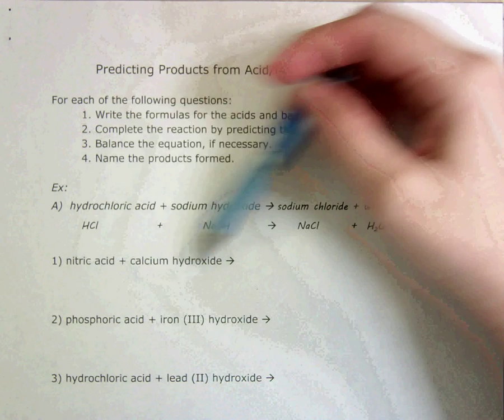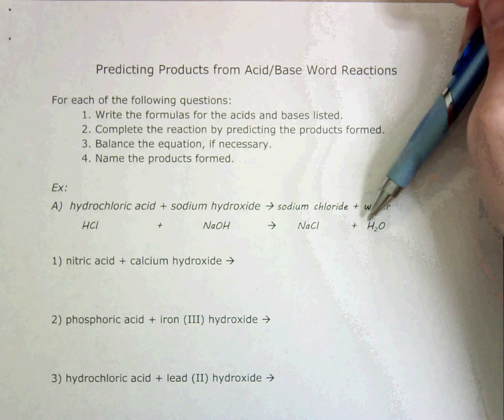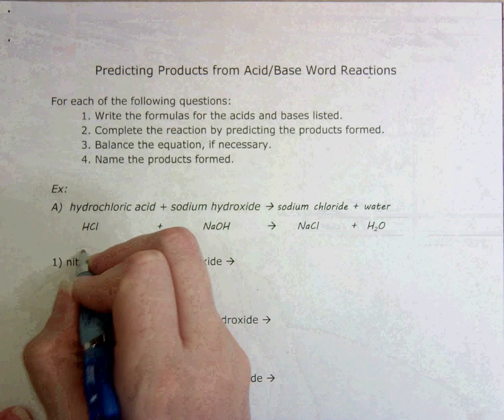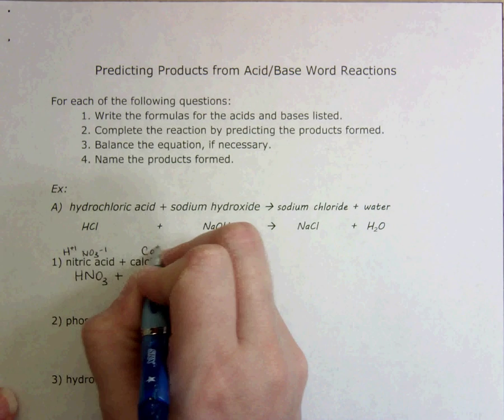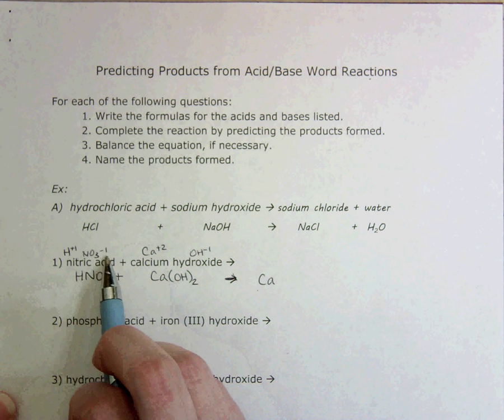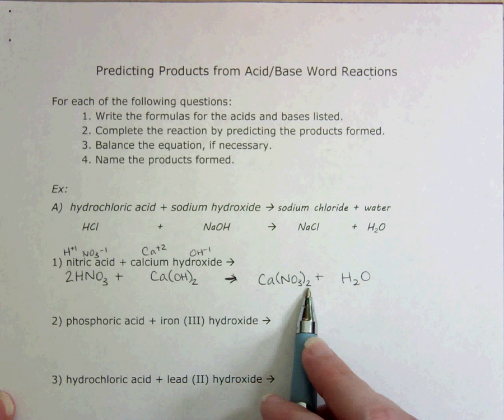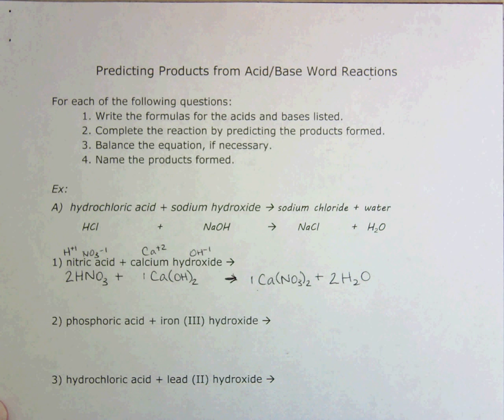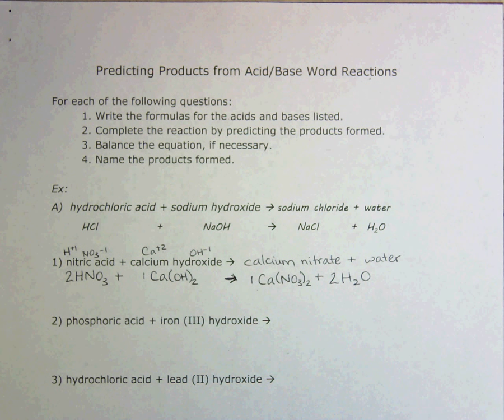Predicting Products from Acid Base Word Reactions